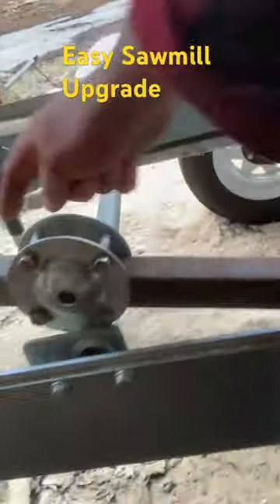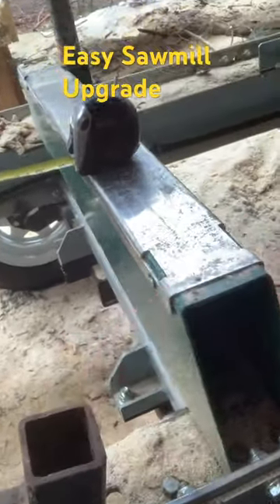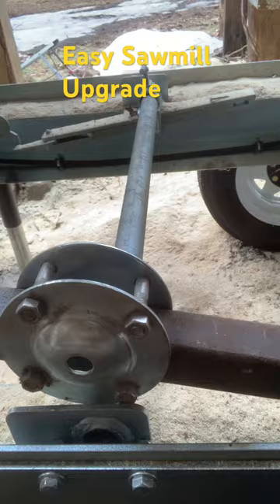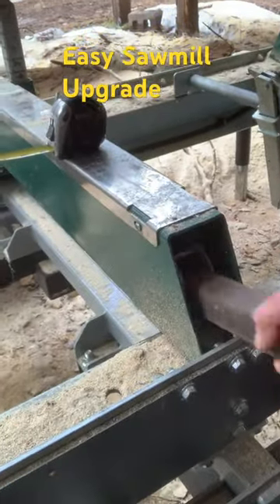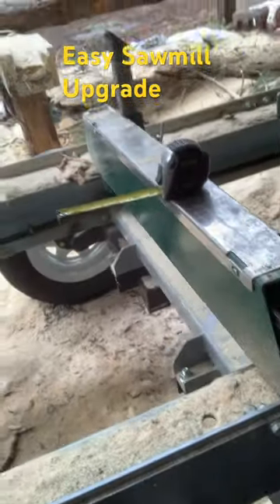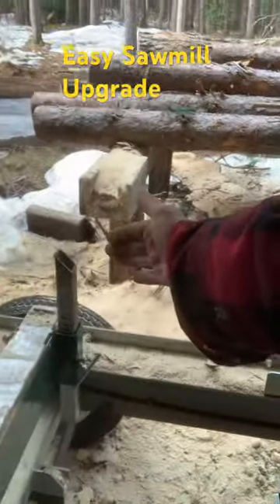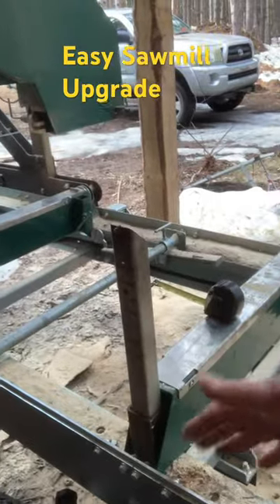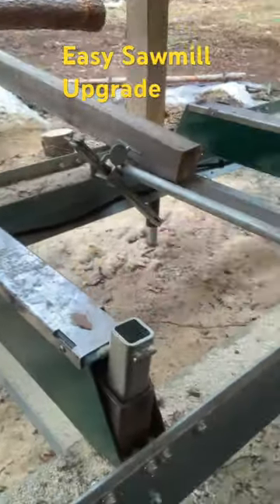Easy Sawmill Upgrade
No more logs rolling off the sawmill with this tip.